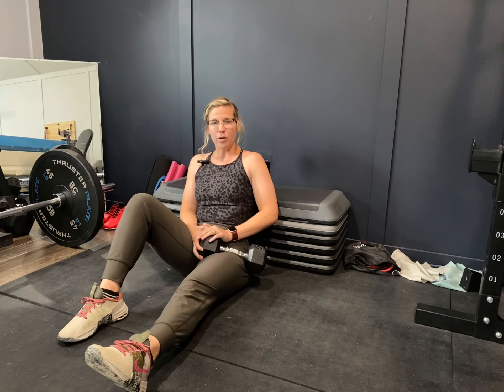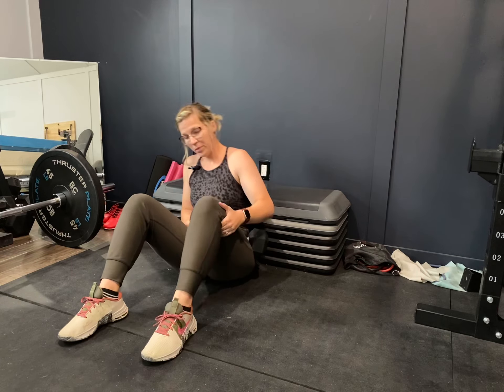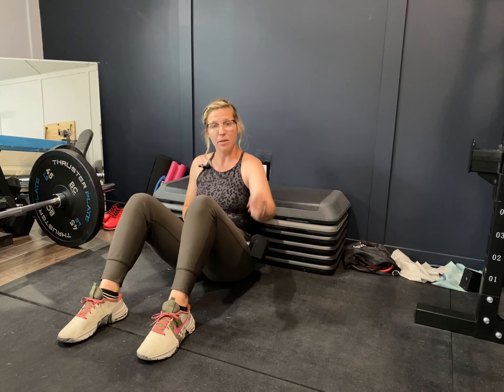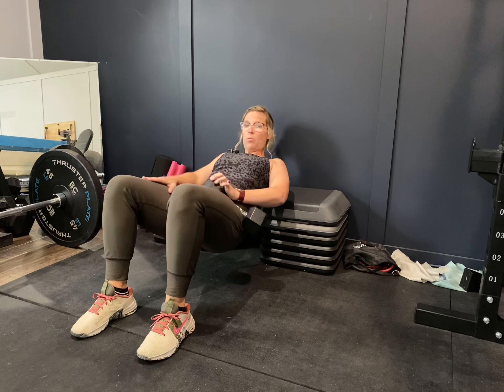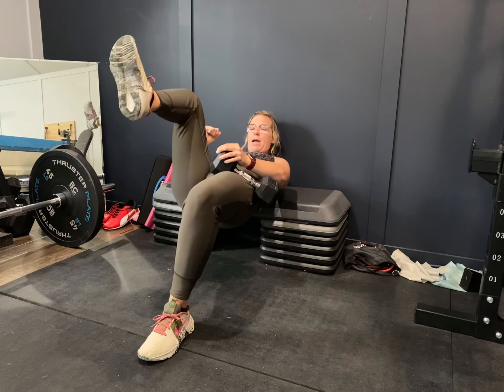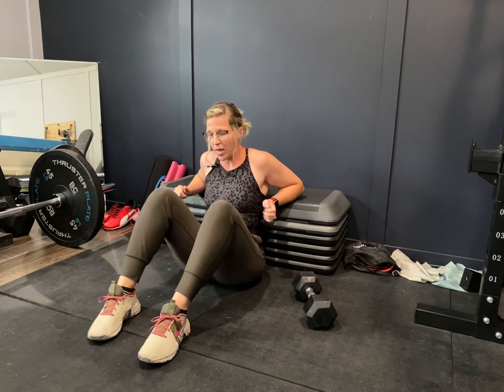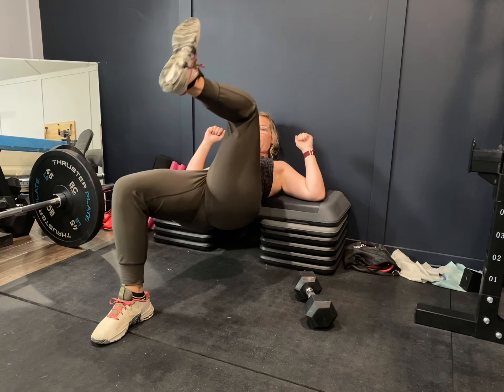Single Leg HT CAKE Fitness